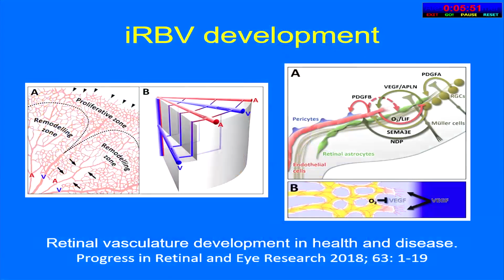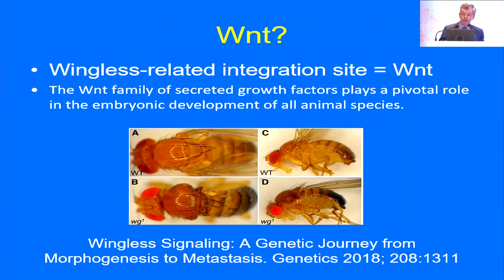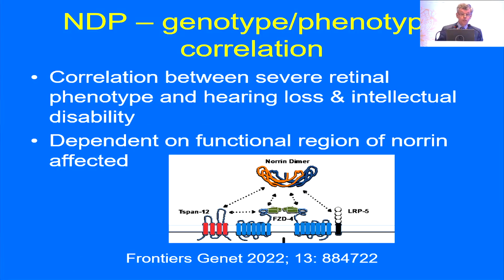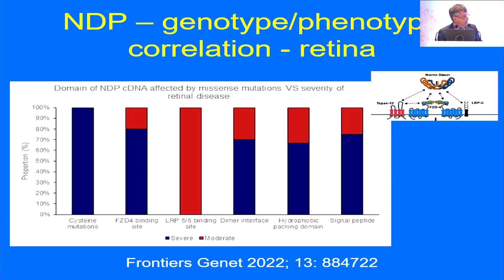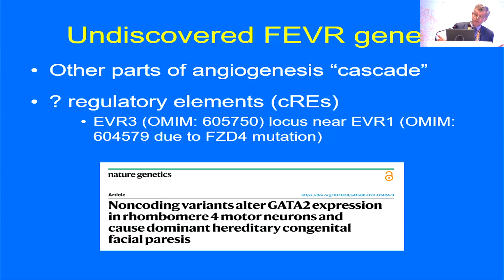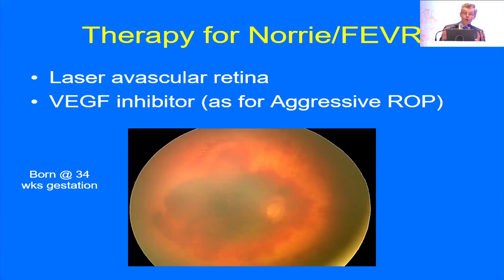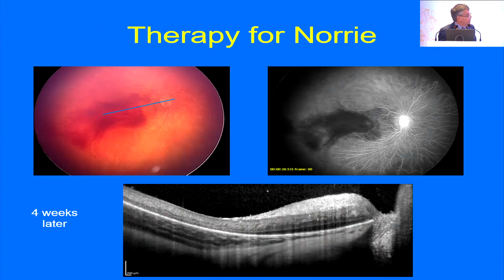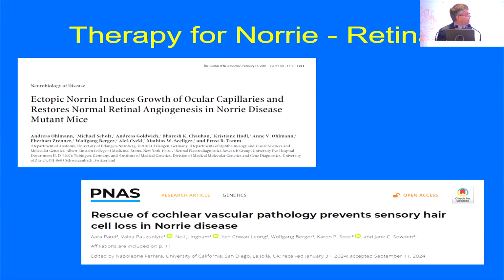AIOS2025 IC65 T Dr James ELDER Keynote Address the Genetics of of Familial Exudative Vitreoretinopat